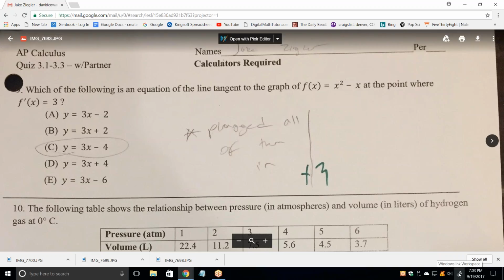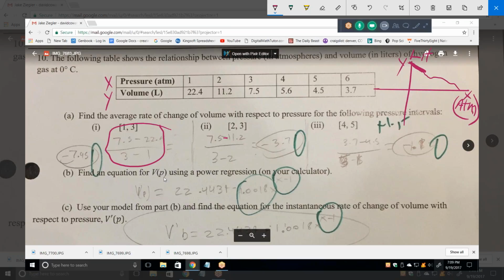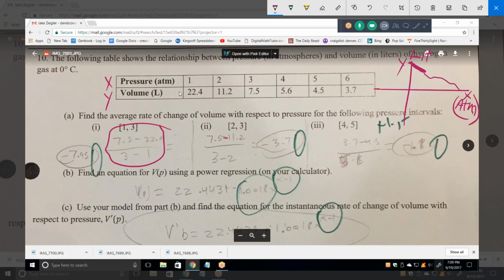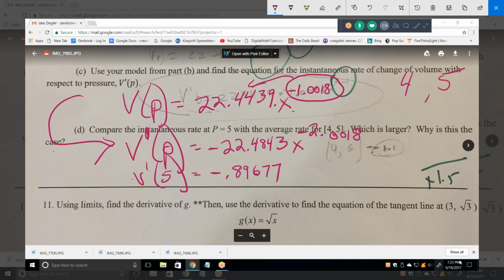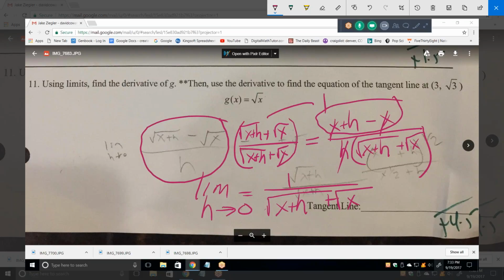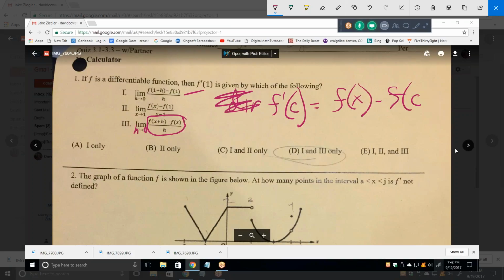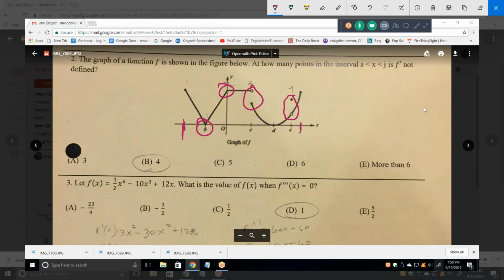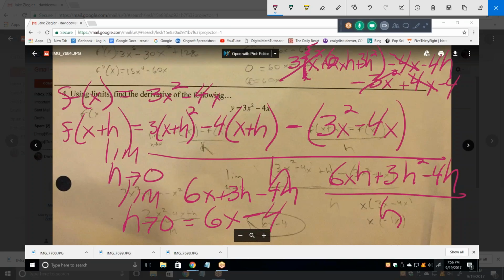Online Calculus tutoring, JZ091917